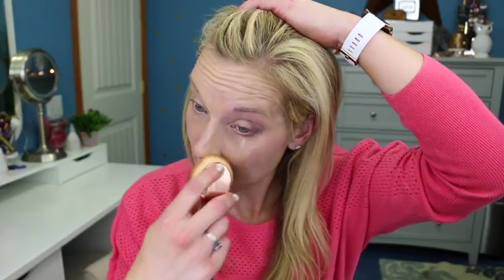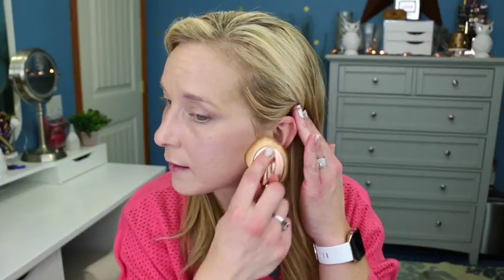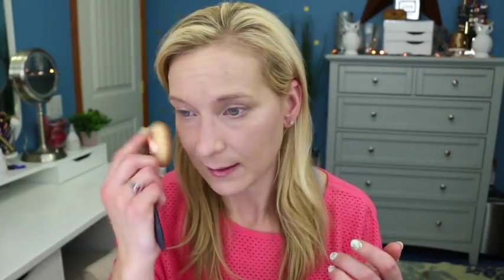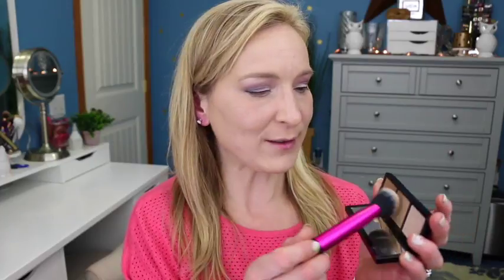Fiona Stiles GRWM ~ Show & Tell Thursday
Happy Thursday my sweet friends! I want to apologize for the video not being in HD. We are having internet issues again. That is what often happens to me on longer videos since we do live in the country. Hopefully we can get the issue figured out, but in the meantime I hope this is ok. Thank you for you kindness and support. :)
Fiona Stiles MultiDimensional Color Palette
Fiona Stiles Artis Eyeshadow Palette
Fiona Stiles Sheer Sculpting Palette
Fiona Stiles Lash Icon Volumizing Mascara
Fiona Stiles Luminous Finish Foundation Concentrate
Fiona Stiles Full Cover Perfect Finish Concealer Peach Corrector
Fiona Stiles Light Illusion Prism Palette
Fiona Stiles Hydrashine Essential Lip Color (Louella)
Bareminerals Lash Dominiation Mascara
Fiona Stiles Brow Sculpting Wax
Tarte Brighter Days
Tarte Precision Longwear Liner
Fiona Stiles Micro Precision Brow Sculpting Pencil (Blonde Ash)
Fiona Stiles Light Illusion Perfecting & Brightening Stylo
Fiona Stiles Signature Soft Matte Lip Color (Rennie)

Send me a note:
Tiffany Hinkle
3883 Old Valley Pike